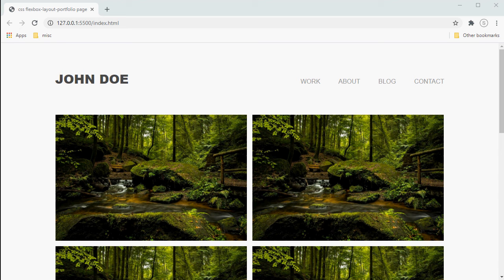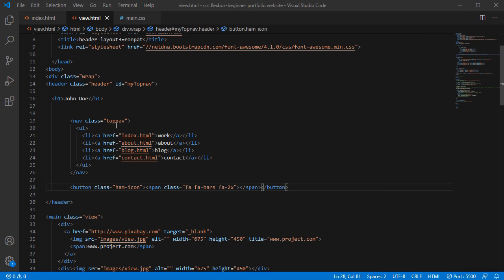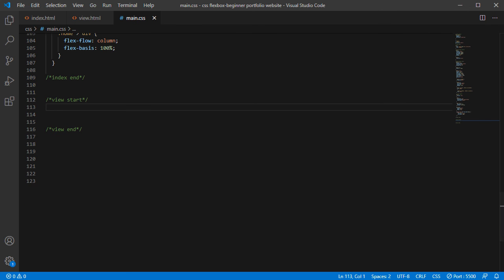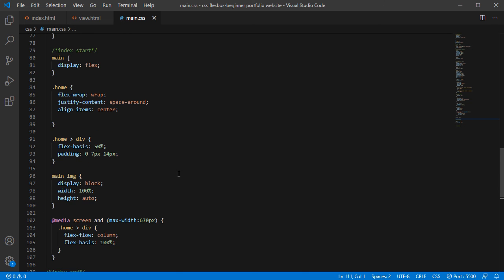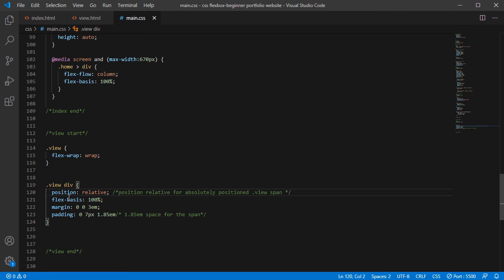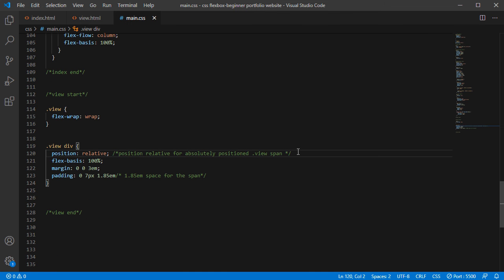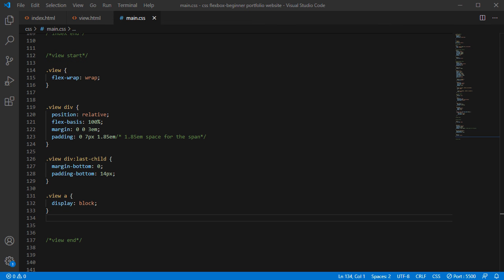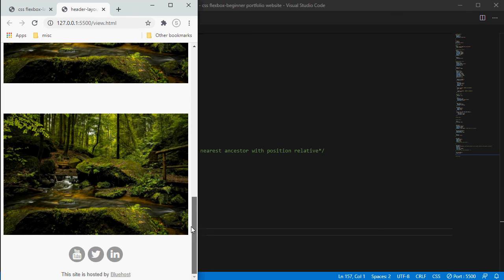CSS flexbox - beginner portfolio website - view page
When user clicks on image thumbnail on work (portfolio) page user is taken to this page. This page can be used to show screenshots of an individual project.